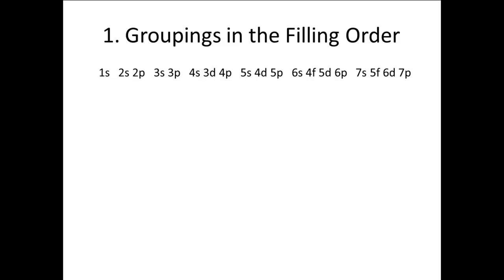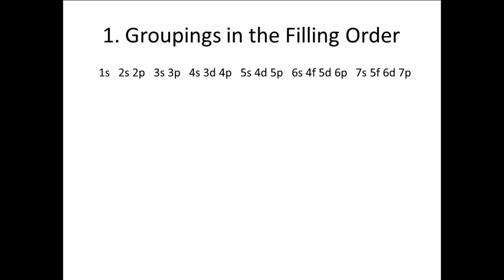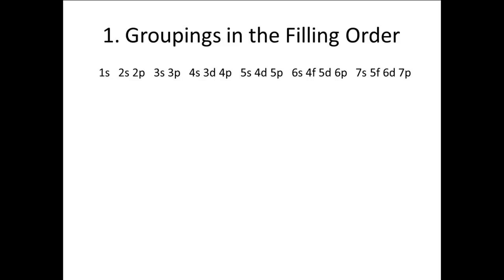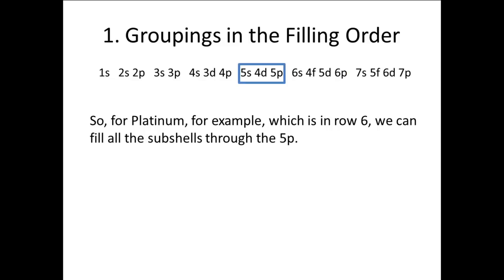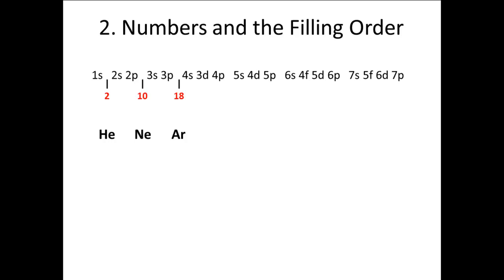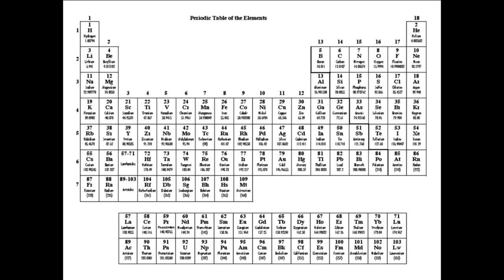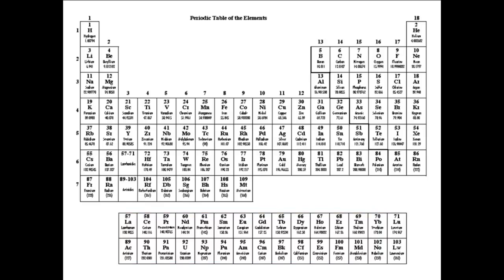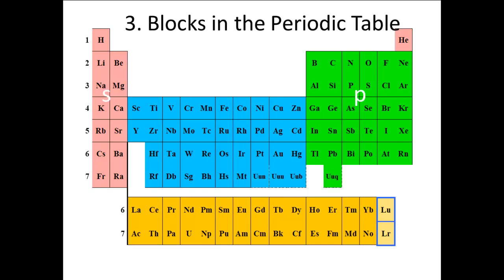Electron Configuration Shortcuts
A lesson on three useful items that can make it easier to figure out electron configurations